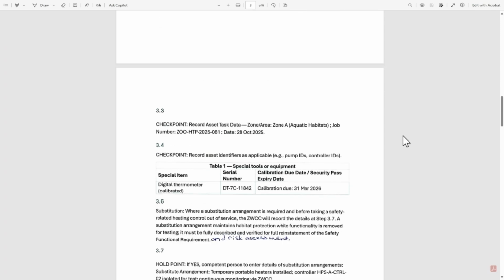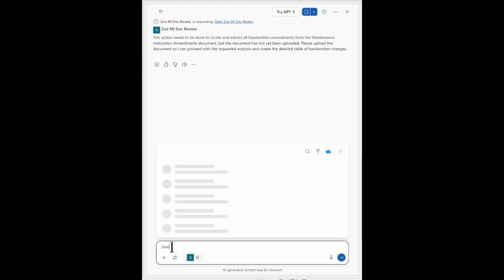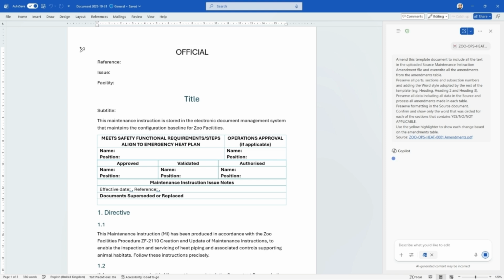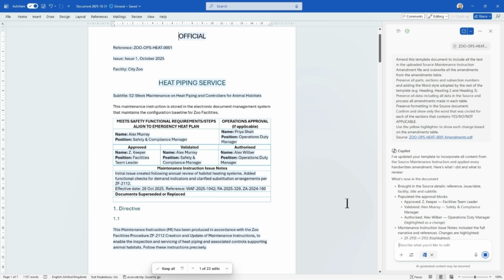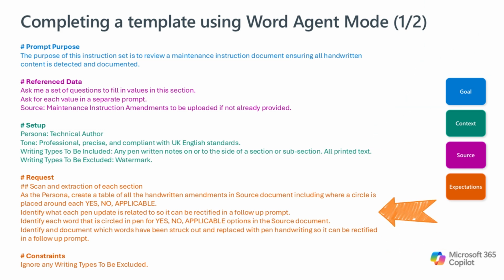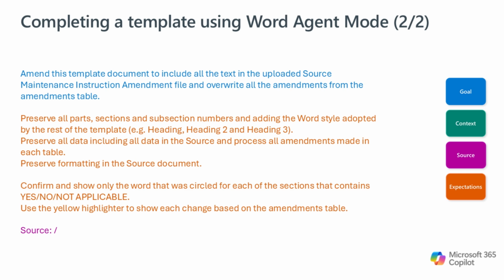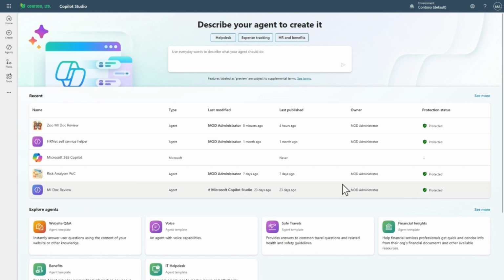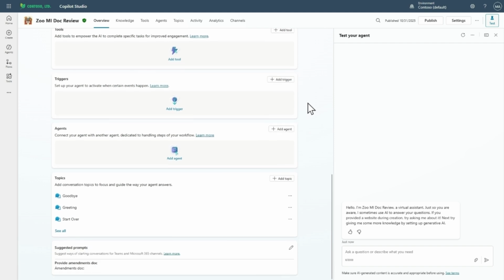Use Copilot agents and Agent Mode for Word to complete Word templates in real-time.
You've probably seen Agent Mode in Word to fill out a template. How about using a combination of OCR, Copilot Agents and Agent Mode to automate several tasks in the same session?
I worked with a UK organisation to show how combining all these elements can cut hours from document workflows without taking people out of the review process.
The video is a demo, but it gives a glimpse of what’s possible. I think this is just the beginning of what Copilot Agents and Agent Mode can do for complex activities.

Let me know how you would modify this.